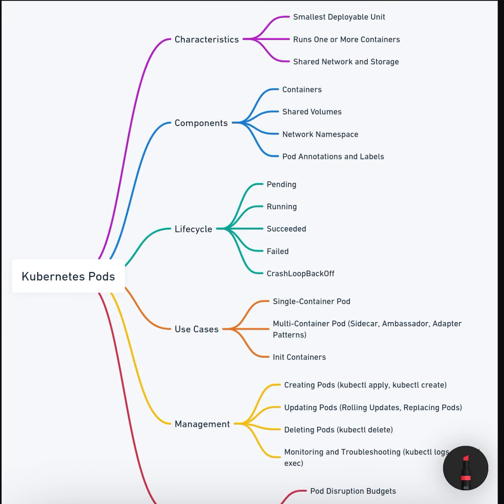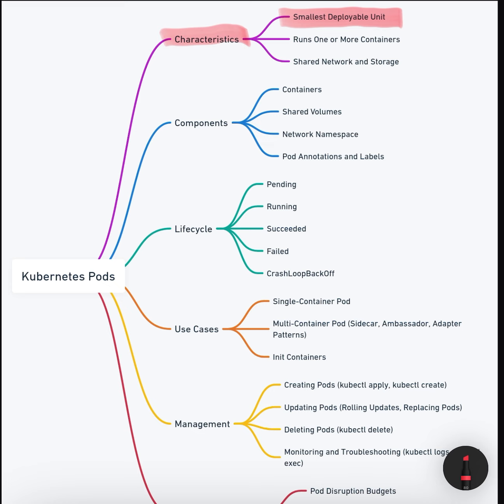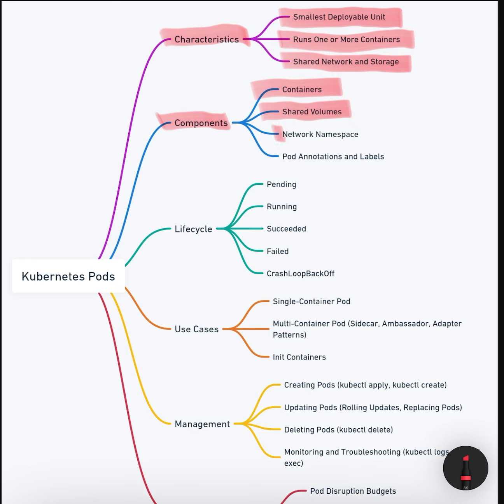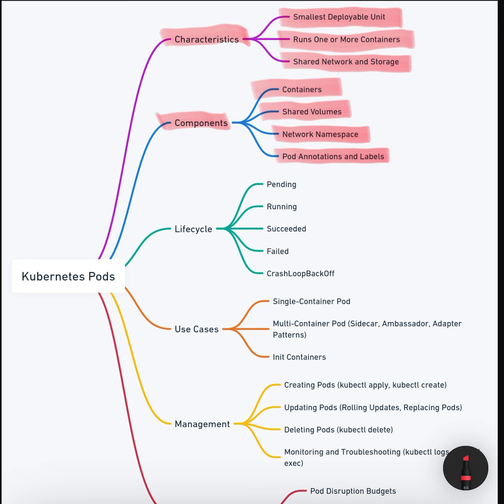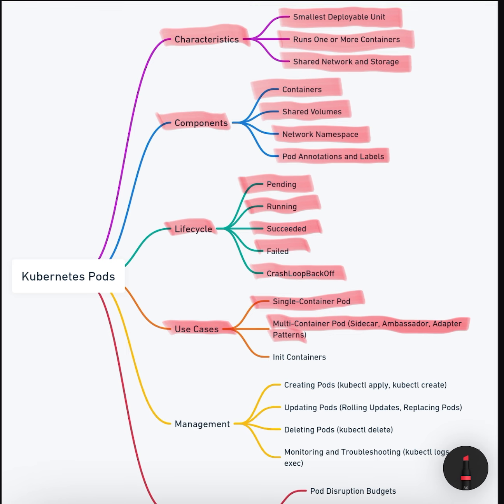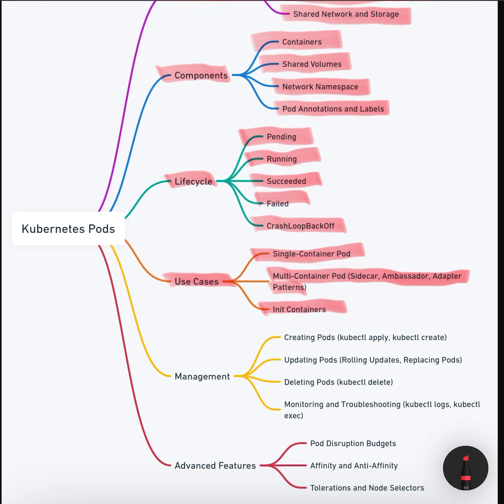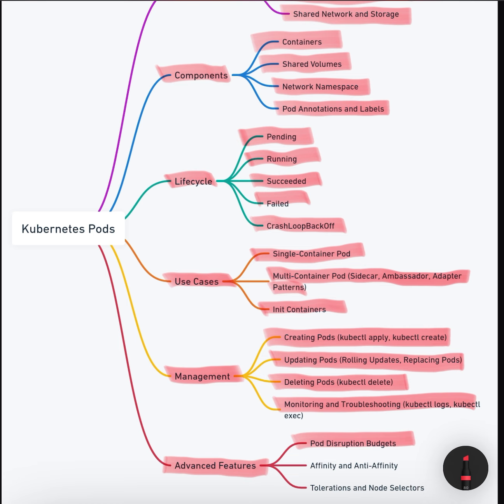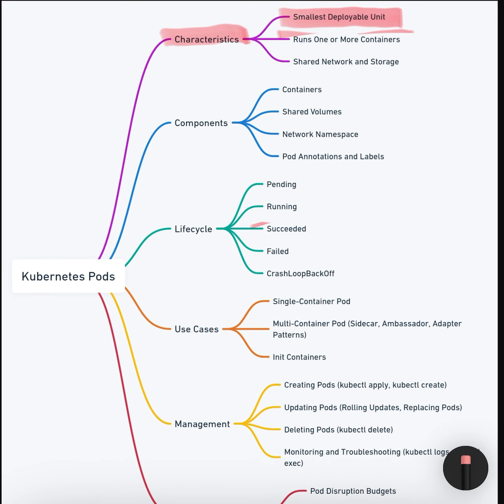Master Kubernetes Pods: Key Concepts, Use Cases, and Pro Tips -08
Learn everything you need to know about Kubernetes pods in this comprehensive guide. We cover what makes a pod the smallest deployable unit in Kubernetes, its components, lifecycle stages, and various use cases like single-container and multi-container patterns. Discover how to create, update, and manage pods effectively, and explore advanced features like pod disruption budgets, affinity rules, and node tolerations.

In this video, you’ll learn:

 • The core characteristics and components of Kubernetes pods
 • Pod lifecycle stages: Pending, Running, Succeeded, Failed, and CrashLoopBackOff
 • Common use cases, including multi-container patterns and init containers
 • Essential commands for creating, updating, and deleting pods
 • Advanced features like pod affinity, disruption budgets, and node selectors

Whether you’re new to Kubernetes or looking to deepen your understanding of container orchestration, this video has you covered.